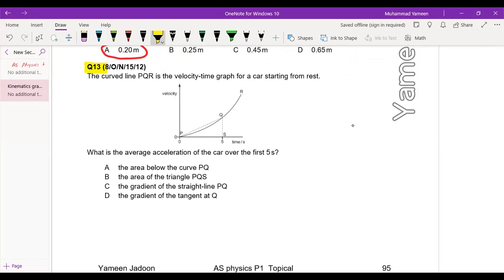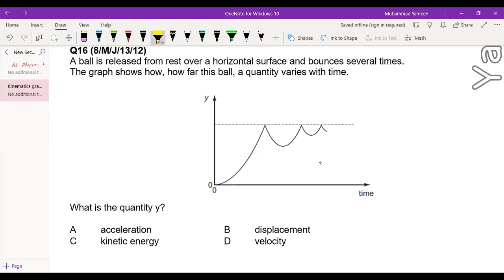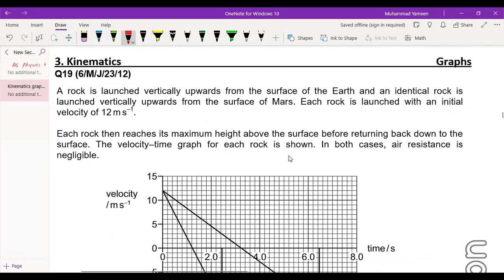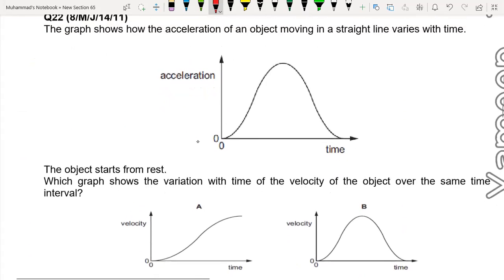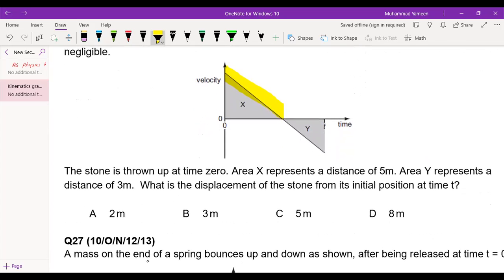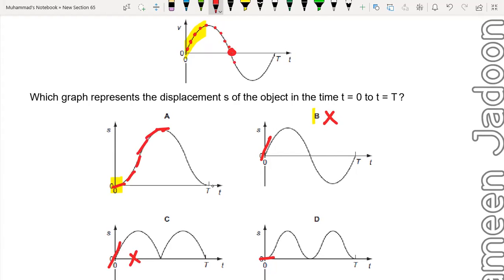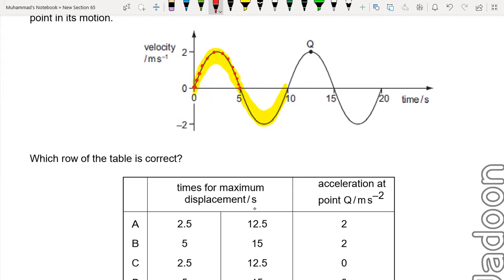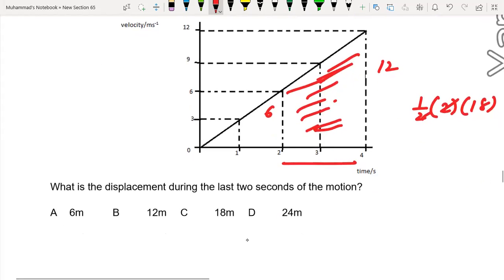AS Physics Kinematics graphs MCQs solution lecture 2